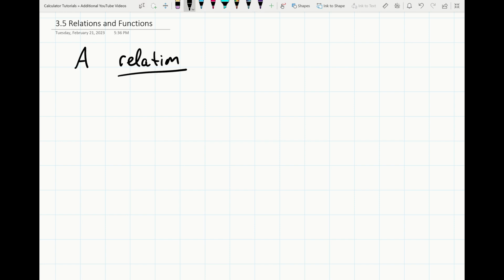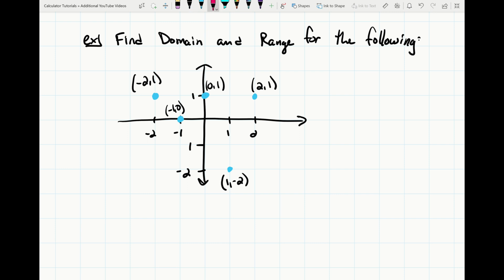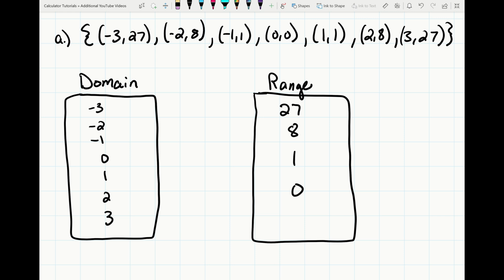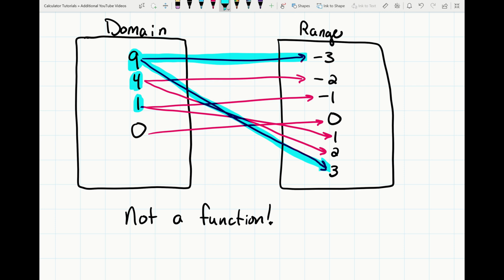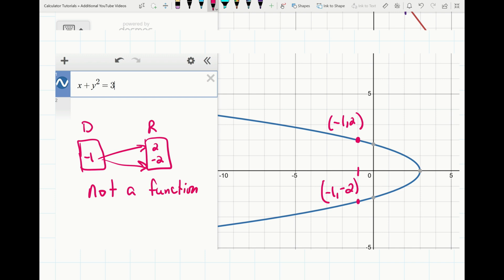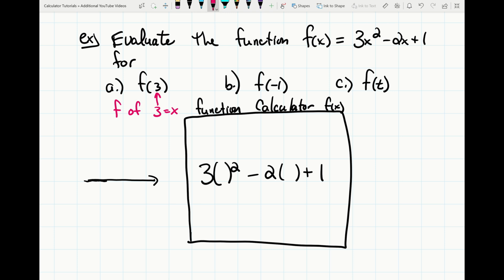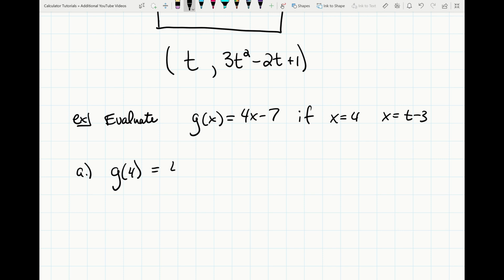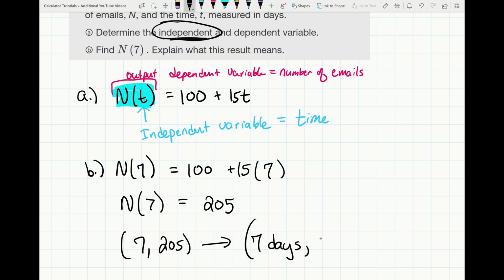MAT108 Section 5 Relations and Functions